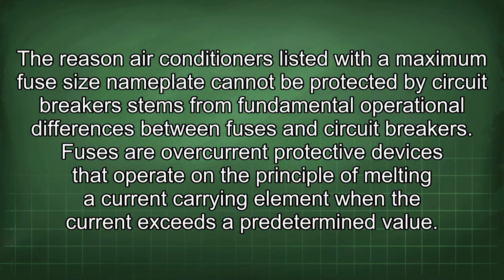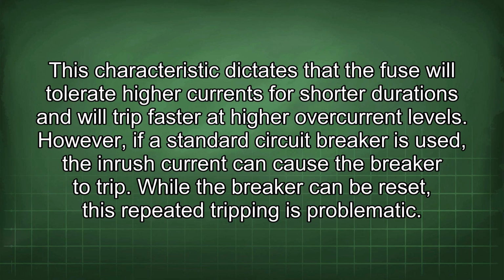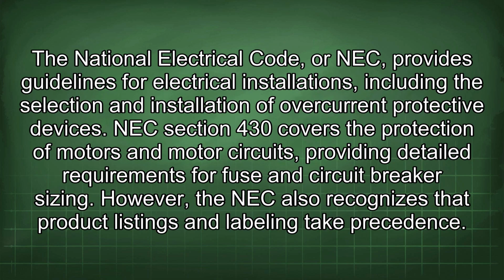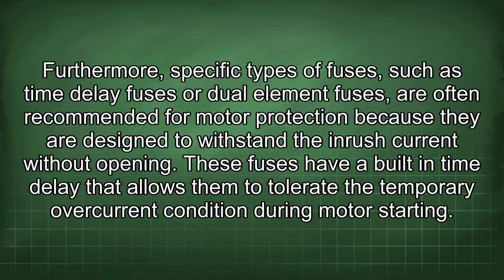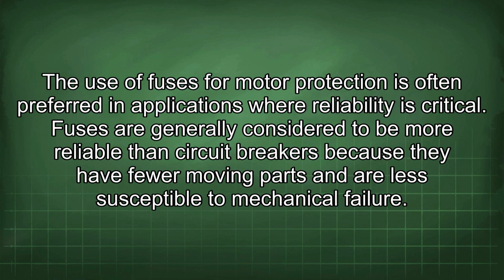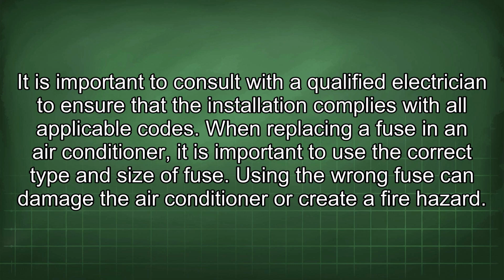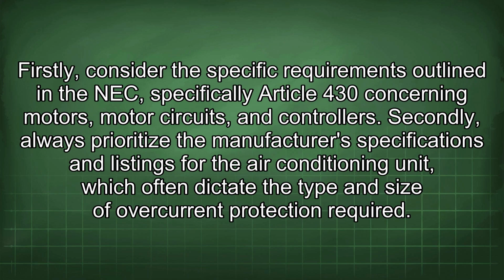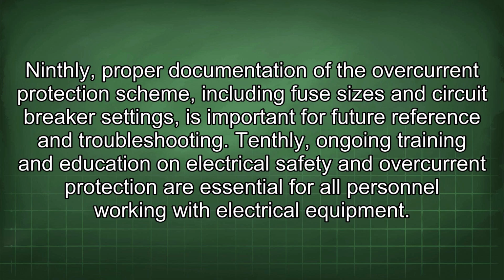Air Conditioner Protection Fuses Versus Circuit Breakers Explained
Understand why air conditioners with a maximum fuse size listing require fuse protection. Learn the operational differences between fuses and circuit breakers. Discover how starting motor currents affect protection choices.